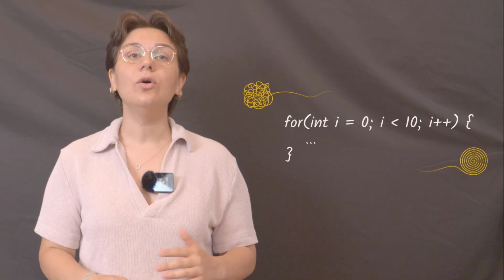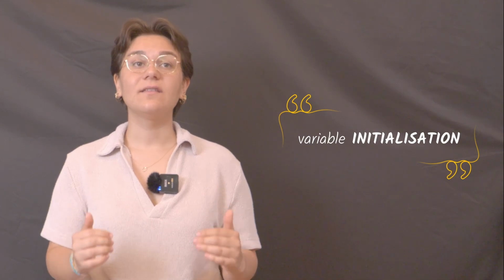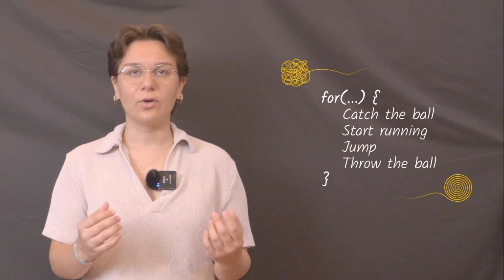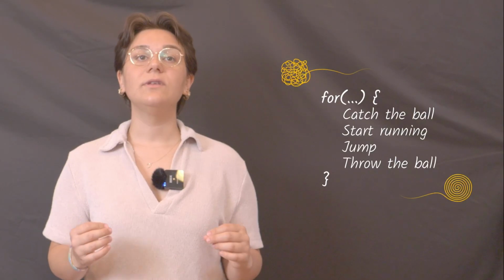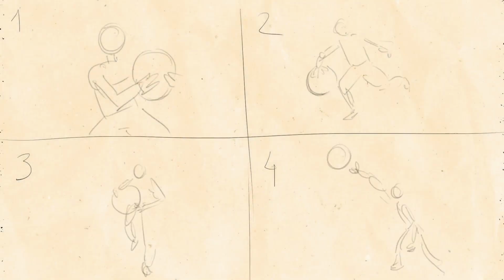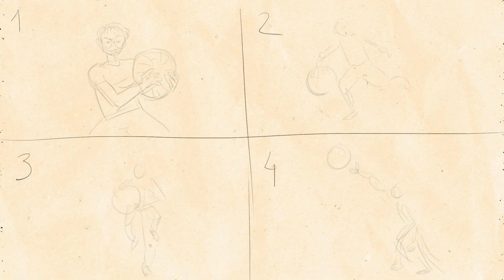IMAGINA... For Loop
꩜ Vídeo realizado no âmbito do programa de voluntariado do Corpo Europeu de Solidariedade.

Narração e Textos: Guilia Meneghello
Desenhos: João Henriques
Edição de Vídeo: Anaïs Bozon
Imagem Gráfica: Mehriban Dedegil